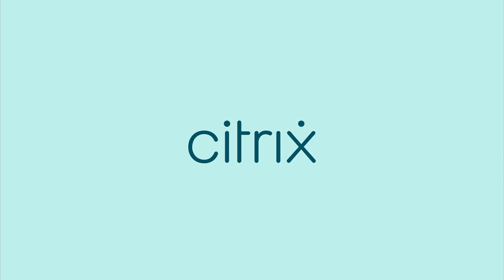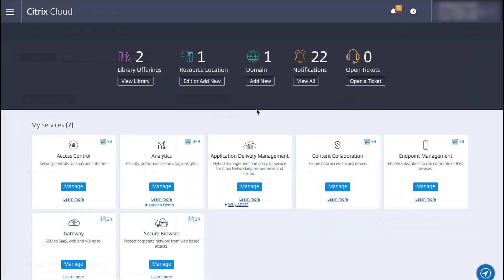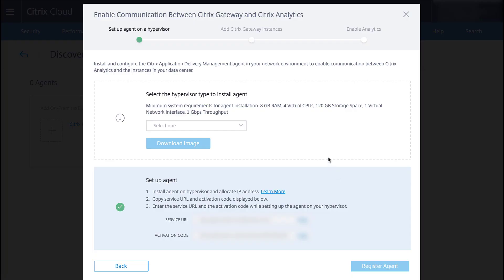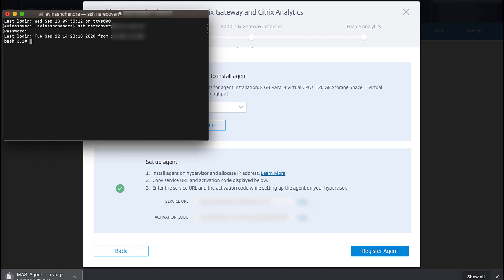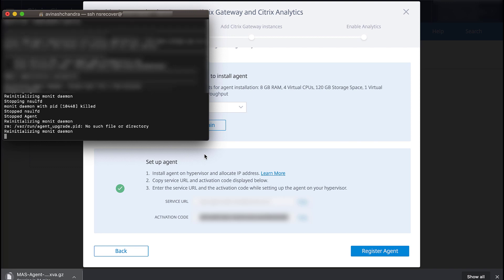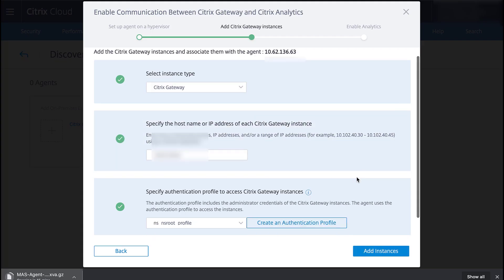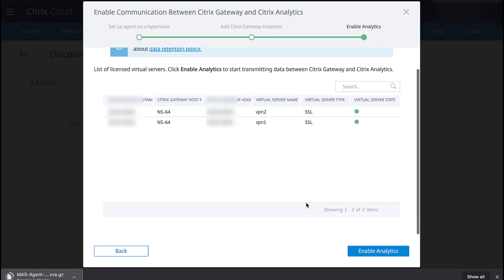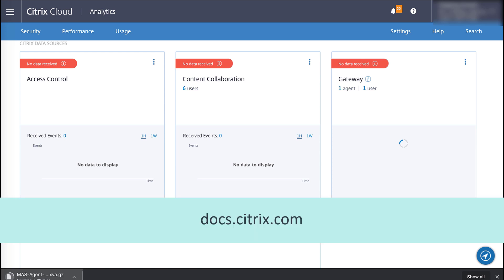Citrix Analytics - Onboarding a Gateway Appliance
Learn how to onboard a Citrix Gateway appliance as a data source in Citrix Analytics.